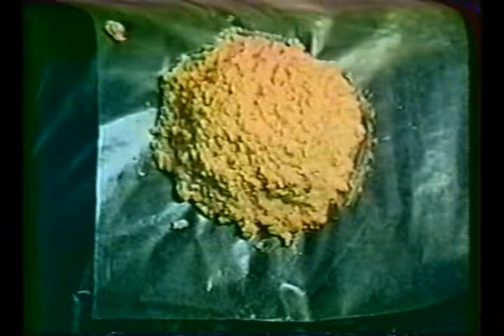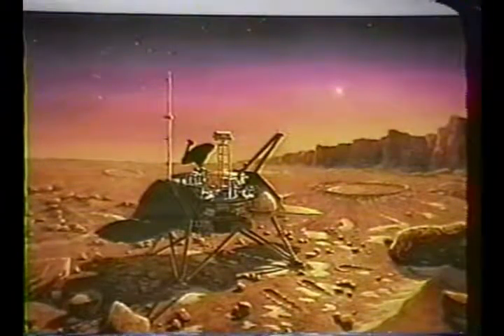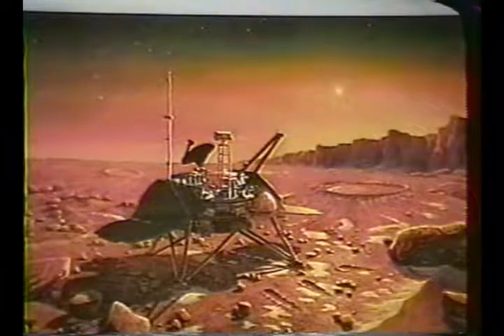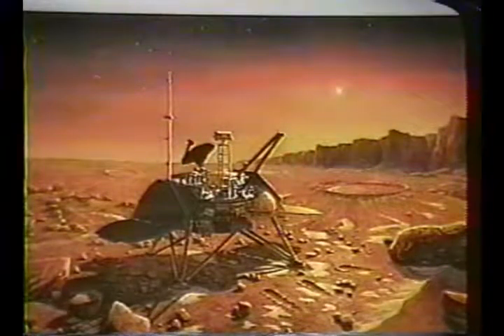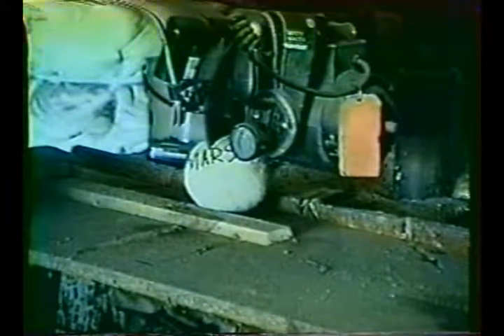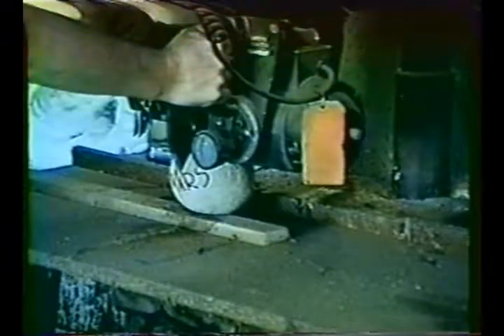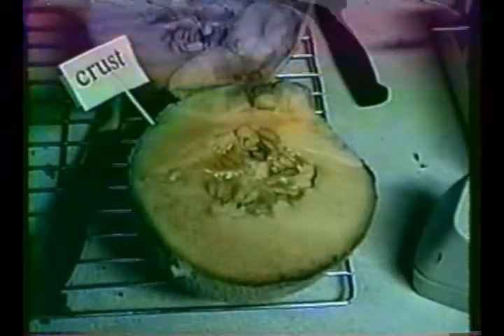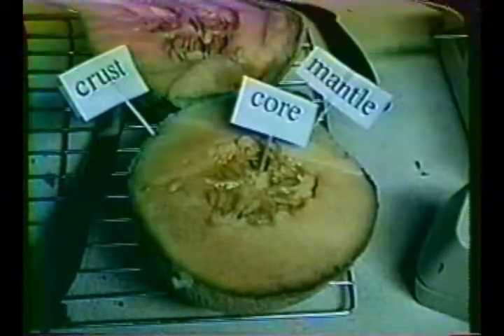Mars Presentation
This was a video I made about Mars for my High School science class.
It was copied from the original VHS tape.